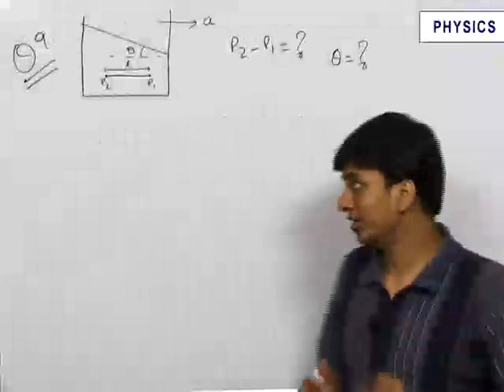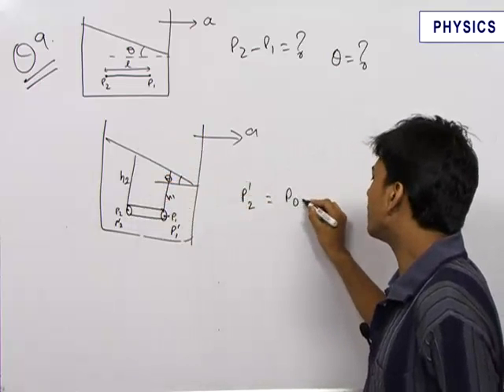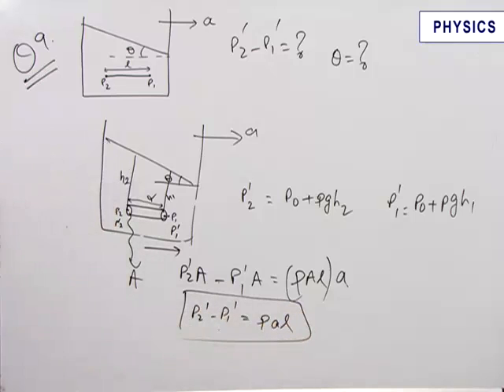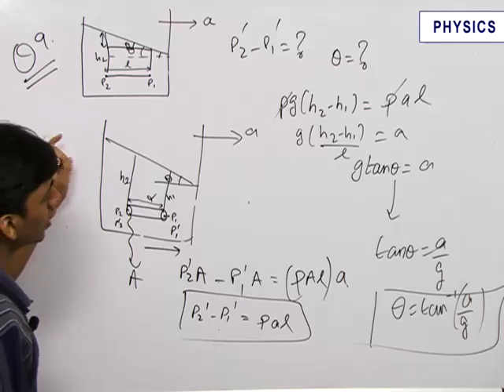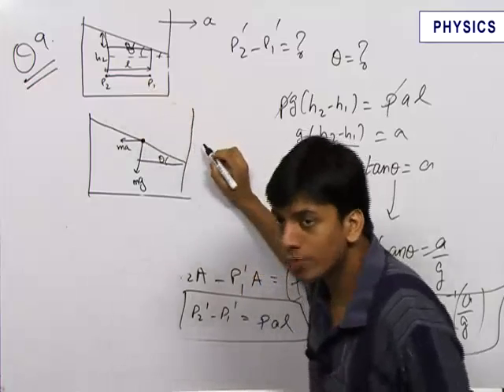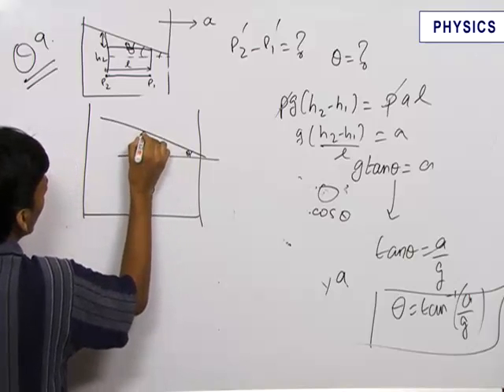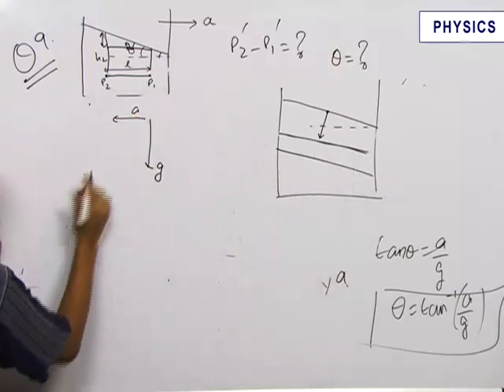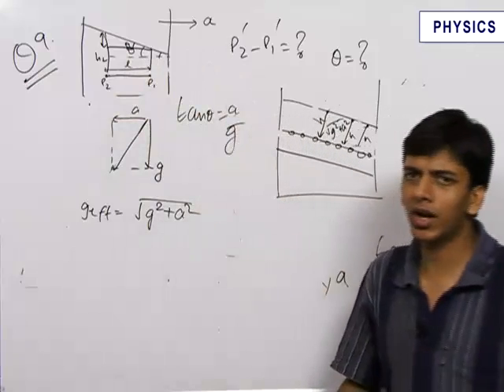Solved problem of Properties of Fluids